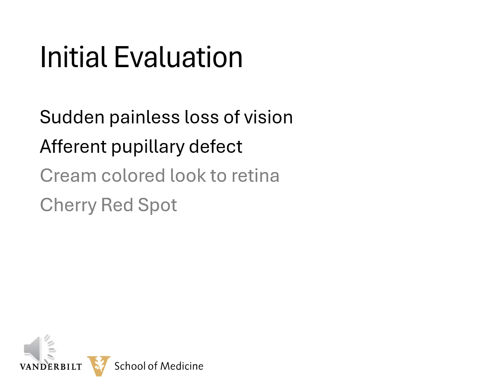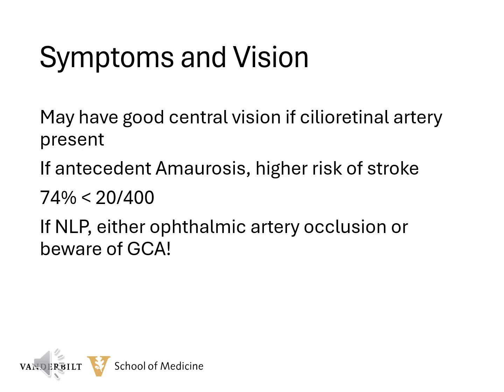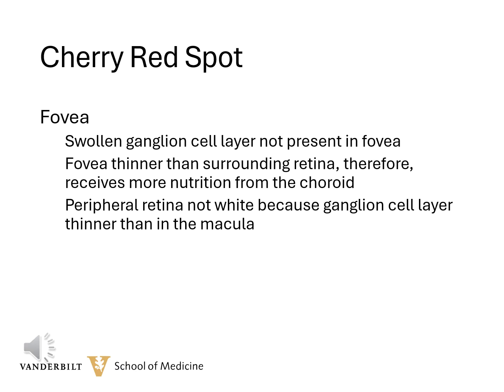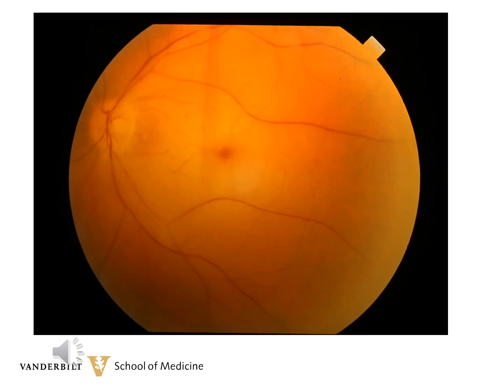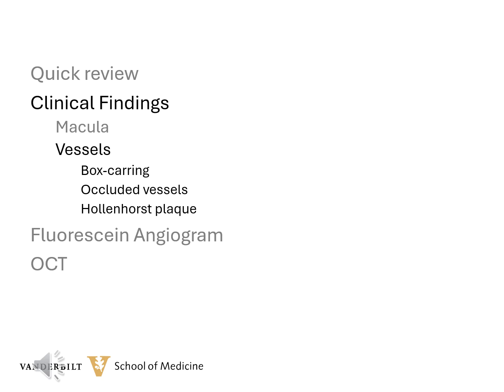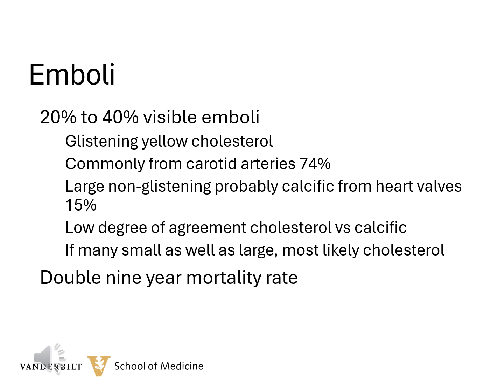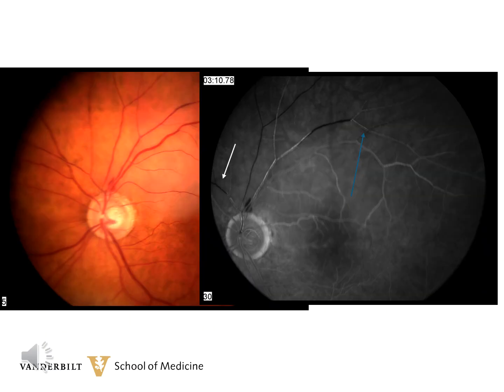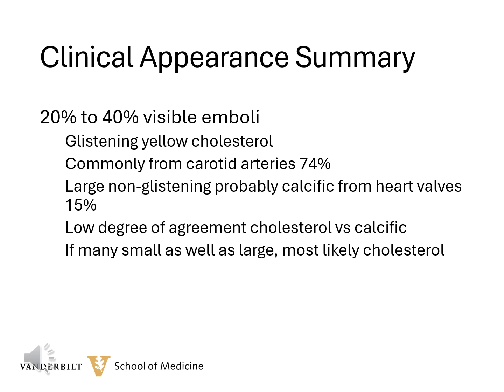2 Central Retinal Artery Occlusions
Clinical Presentations